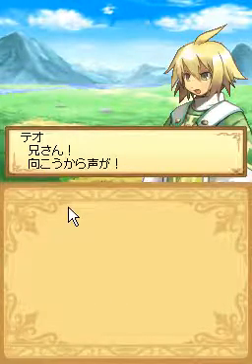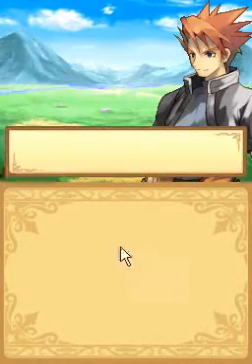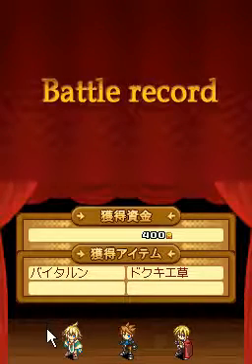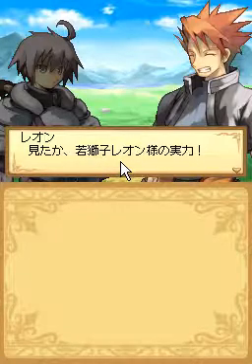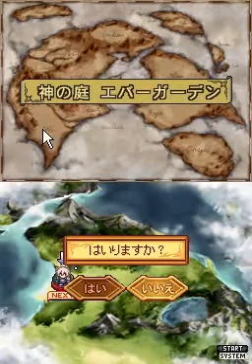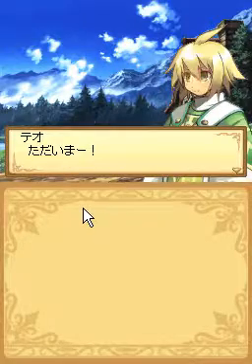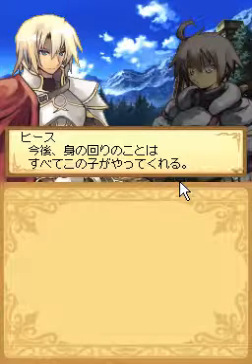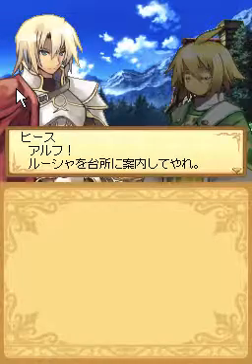Let's play in japanese: Luminous Arc - 03 - Easy first figh- AAAAA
I am playing Luminous Arc in japanese, and translate on the fly.

( It's ok, his head grew back )